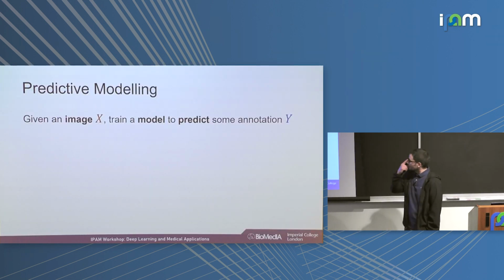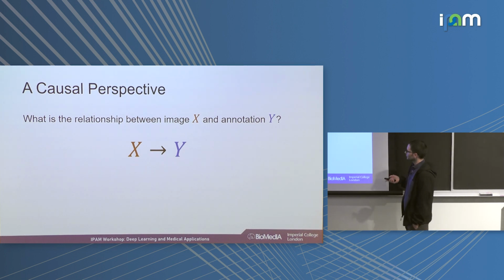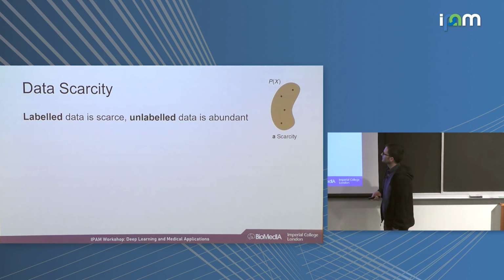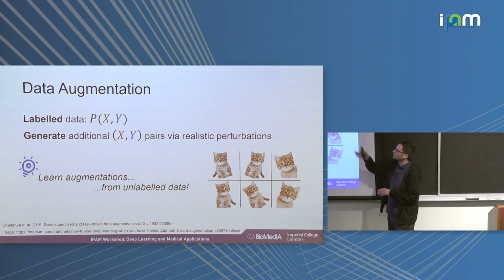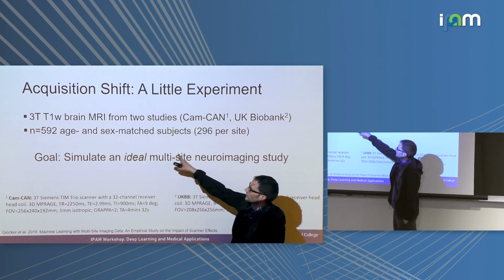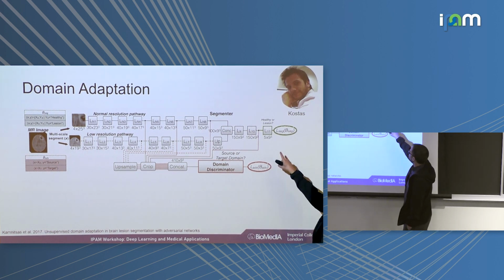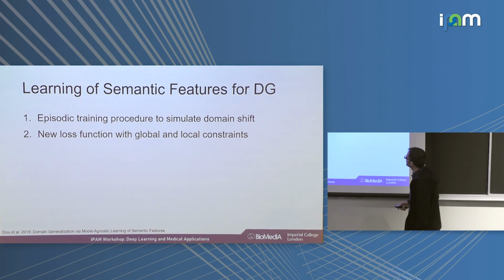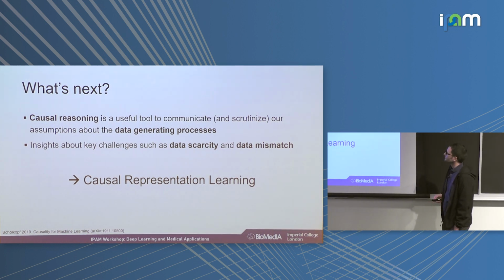Ben Glocker: "Causality matters in medical imaging"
Deep Learning and Medical Applications 2020

"Causality matters in medical imaging"
Ben Glocker - Imperial College London, Department of Computing

Abstract: We use causal reasoning to shed new light on key challenges in medical imaging: 1) data scarcity, which is the limited availability of high-quality annotations, and 2) data mismatch, whereby a trained algorithm may fail to generalize in clinical practice. We argue that causal relationships between images, annotations, and data-collection processes can not only have profound effects on the performance of predictive models, but may even dictate which learning strategies should be considered in the first place. Semi-supervision, for example, may be unsuitable for image segmentation - one of the possibly surprising insights from our causal considerations in medical image analysis. We conclude that it is of utmost importance for the success of machine-learning-based image analysis that researchers are aware of and account for the causal relationships underlying their data.